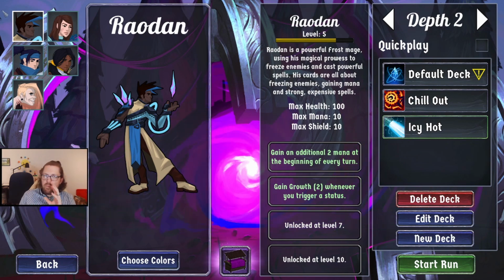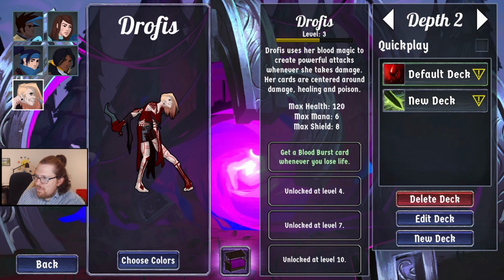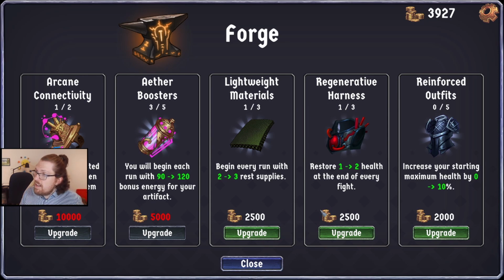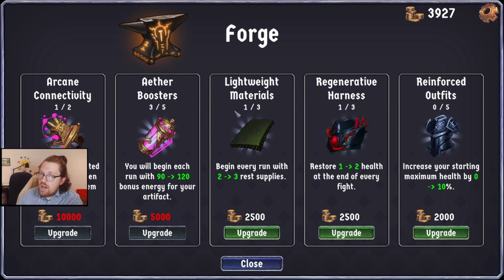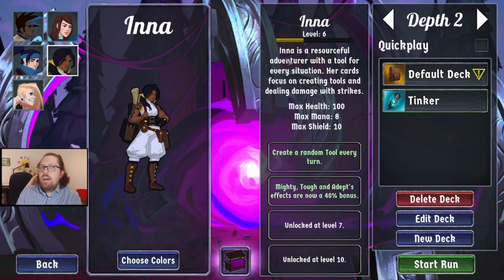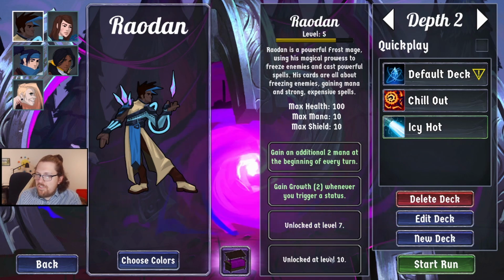Breach Wanderers | Early Access Review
Note that I was given a code as part of my playing and review. Here are my thoughts on the game after ~18 hours of gameplay.

Breach Wanderers combines elements from Collectible Card Games and Roguelike Deckbuilders in a brand new way! Choose your hero and conquer your foes by combining fully customizable decks of cards, guild upgrades and powerful items!